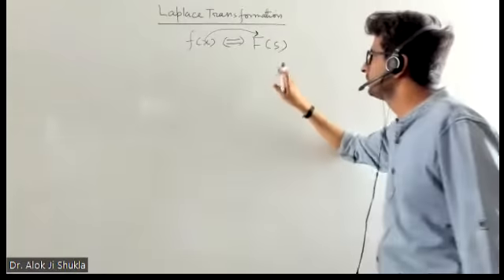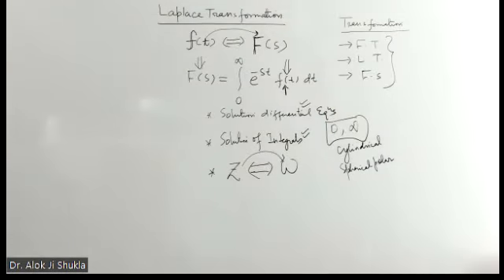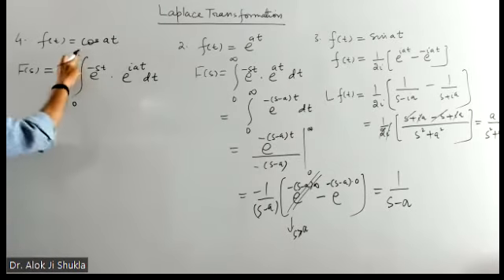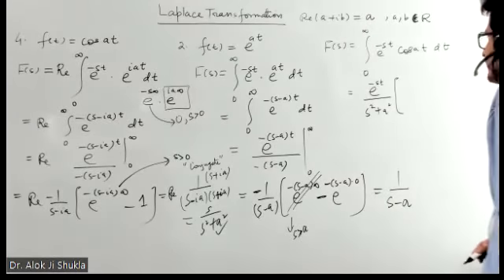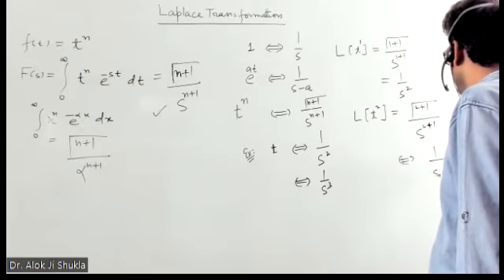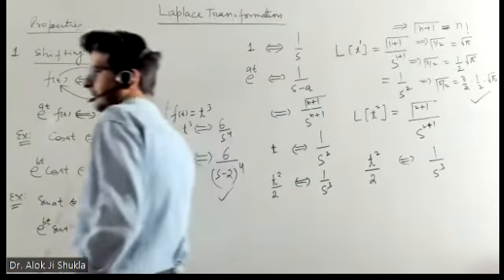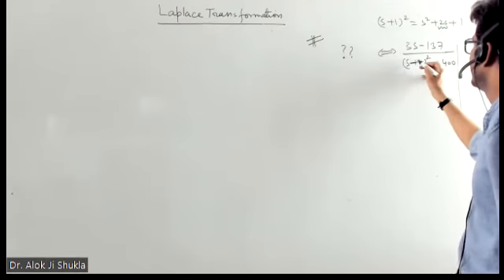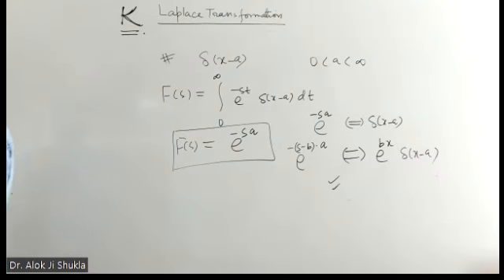Laplace Equation: Introduction Lecture 1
Introduction Class, Concept, Relation with Old Trigonometric Formula, Definition of Fourier Series (CSIR NET, GATE, JEST, TIFR, IIT-JAM Physics).
Are you worried about "How to Start CSIR NET/JRF-GATE & IIT JAM Preparations?" 🤔

Watch this amazing video by Dr Alok Ji Shukla. These insane concepts are bound to make your CSIR NET Physics and IIT JAM Physics preparation better. Get to know about 📢 NET and IIT JAM Preparation Tips, tricks and Strategy. If you are a CSIR NET or IIT JAM aspirant and are wondering how to crack CSIR NET and IIT JAM Physics this is right platform for you. 🎯

1. Concept Clarity
2. Problem Technique
3. Daily Practice
4. Skill Building
5. Exam Strategies

Let's be confident and know how to crack CSIR NET Physical Sciences and IIT JAM with a smile 🙂 on your face.

Click on the link below to Enroll & Attend Classes for CSIR UGC NET and IIT JAM by Pravegaa's Best Teachers